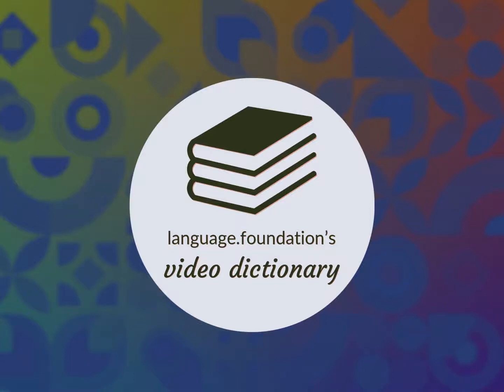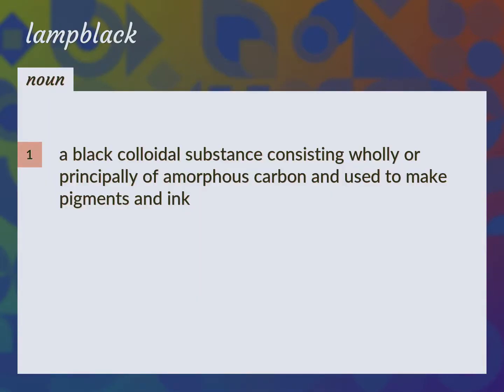Lampblack | meaning of Lampblack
What is LAMPBLACK meaning?